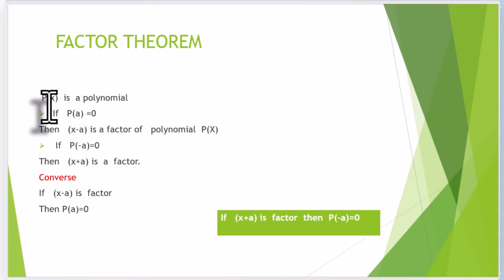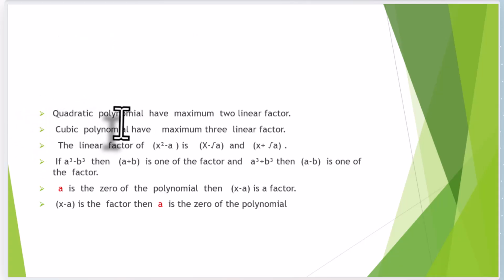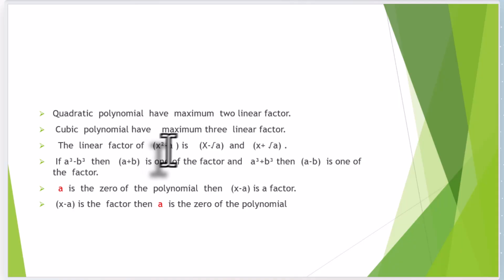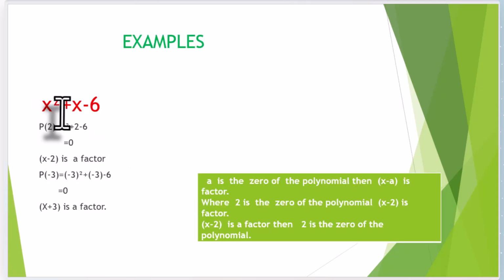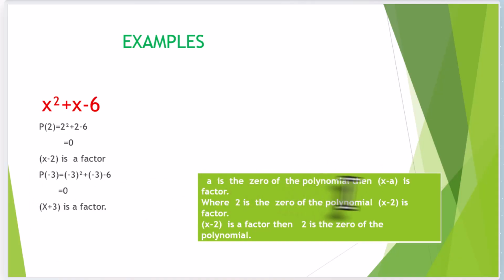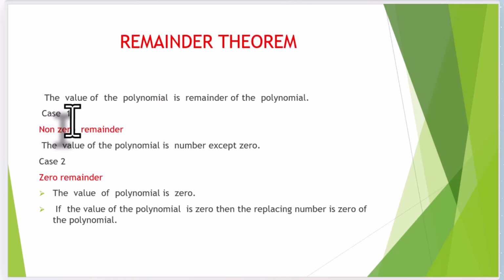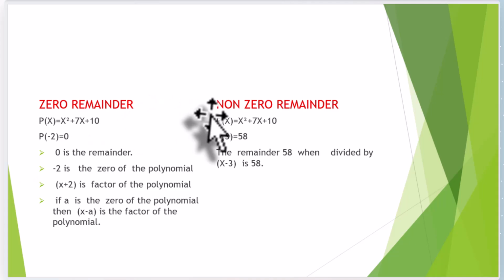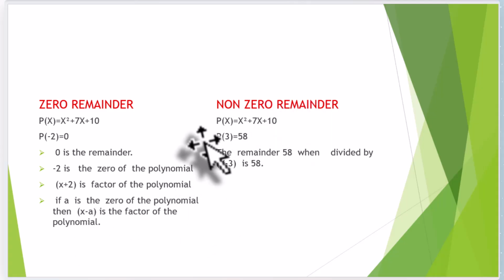FACTOR AND REMAINDER THEOREM OF POLYNOMIALS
FACTOR
REMAINDER
ZEROES
VALUES OF THE POLYNOMIAL
RELATIONSHIP OF IDENTITIES AND FACTORS OF THE POLYNOMIALS.